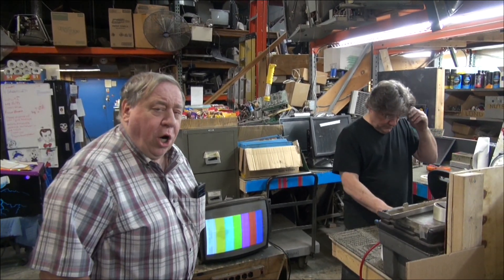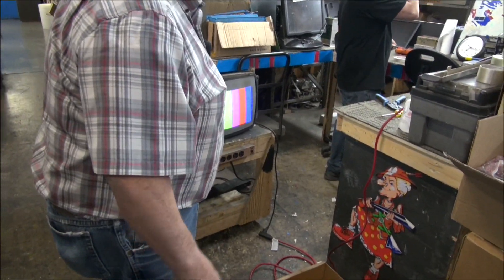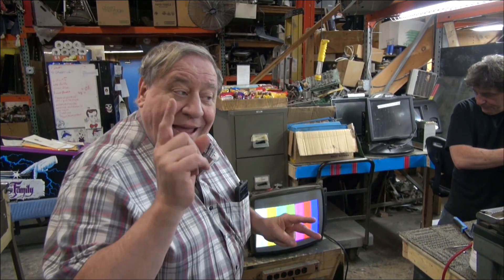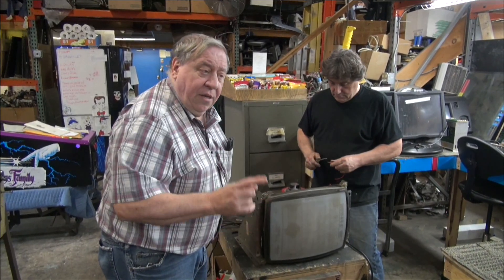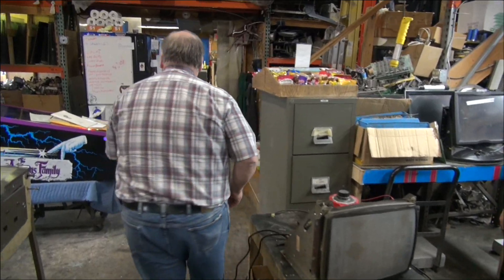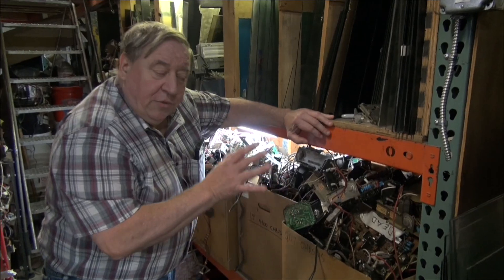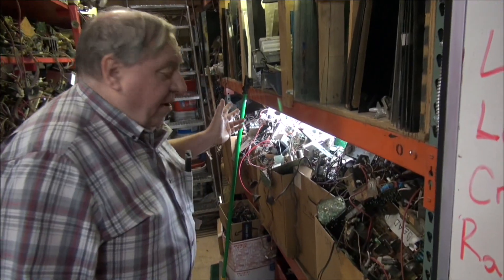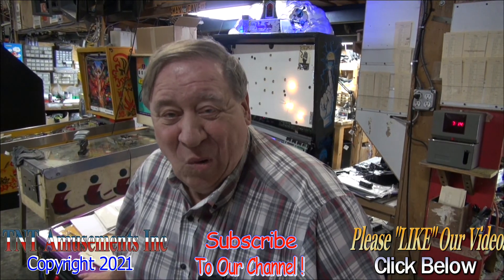Arcade Game Wells Gardner 4900 Monitor CHASSIS for SALE! $150 each! TNT Amusements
We are offering the LARGEST collection of tested working Wells Gardner MONITOR CHASSIS Model 4900, used in thousands of 1980 to 1984 Arcade Video Games, in the WORLD!
NOWHERE will you be able to but a tested working clean chassis for just $150!  We have confirmed they are working, and selling them as is.  Assume you will need to do some minor work/adjustments once you get it.  We would recommend installing a $10 capacitor kit too, but its sometimes not even necessary!  You can request erither a 13" chassis or a regular 19" chassis!
We can combine shipping if ordering more than one!
We ALSO have a bunch of NON WORKING chassis..most complete, some missing a part or two, for $25 as they are.

Pickups are encouraged...but we can still ship!  These are sold as is..no refunds/returns.
You can also call to place an order..we take the three major Credit Cards and also PayPal.

Also, buy DVD's, Posters, Autographed Pictures and the standard T-Shirts right from our Store on the
You can now buy TIES, many styles of MUGS, and other styles of T-Shirts by searching "TNT Amusements"!